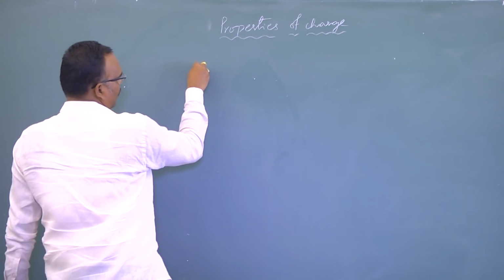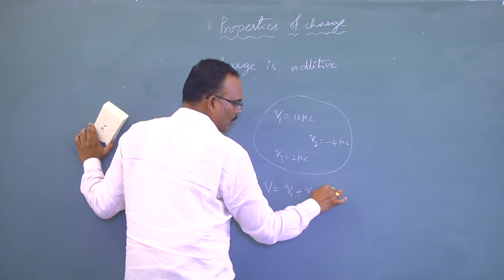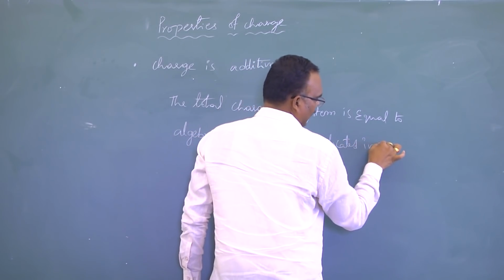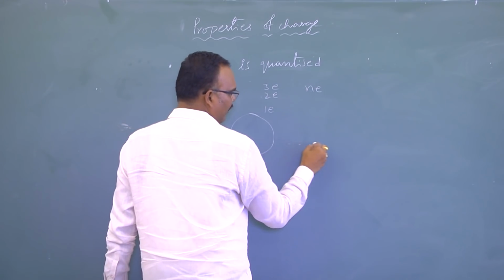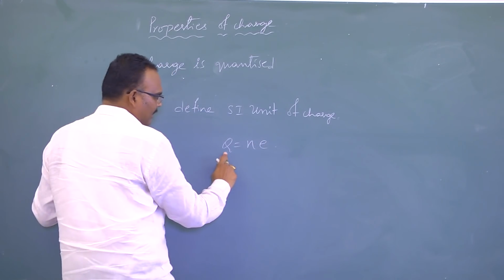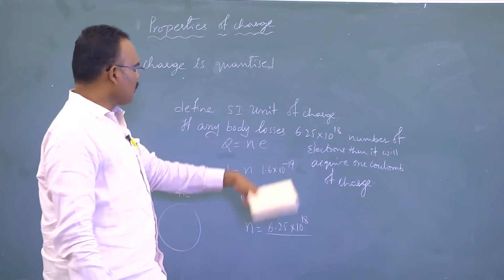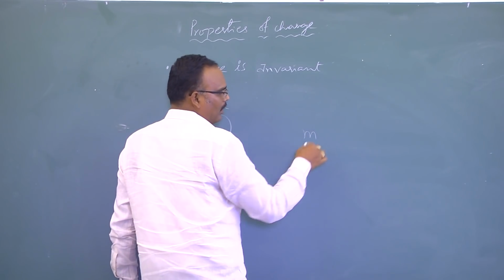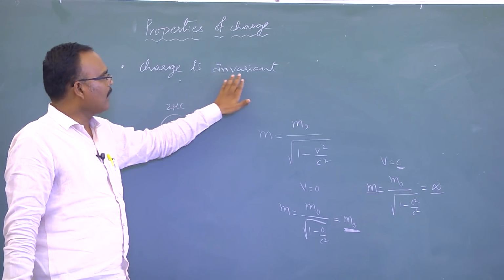properties of charge